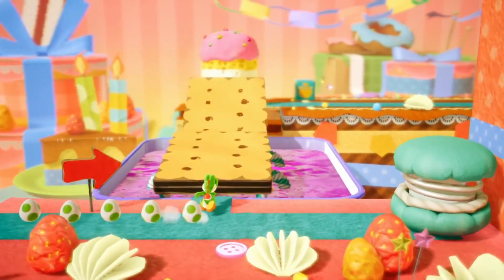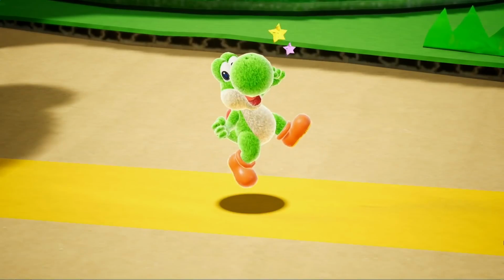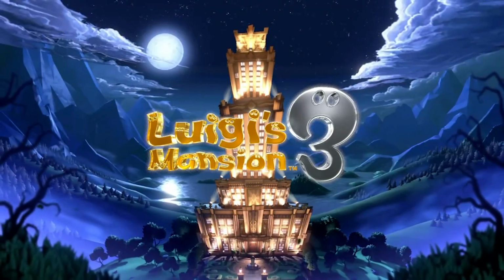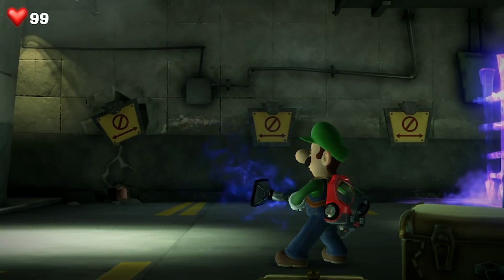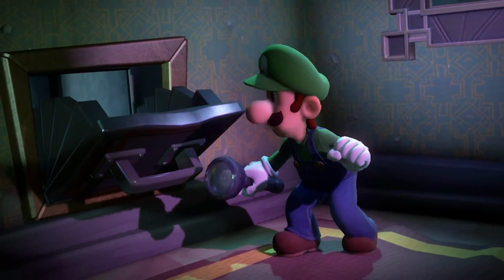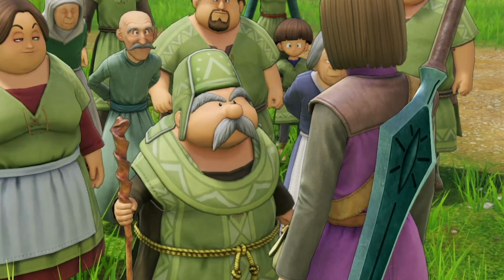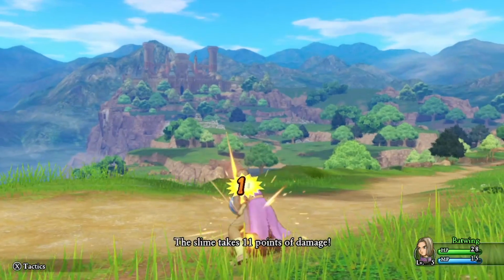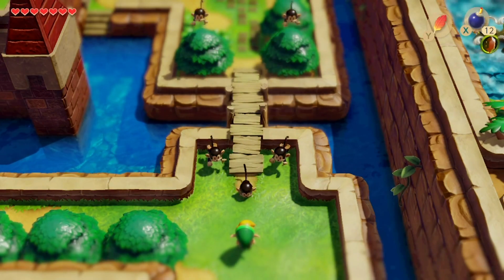EP's Holiday Gift Guide: Nintendo Switch - Electric Playground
It's that time of year again! The holidays are here, so if you're looking for something special to get, we've got our EP Holiday Gift Guides!

In this video, we're taking a look at the best games to pick up for the Nintendo Switch and new Switch Lite!

Yoshi’s Crafted World
Astral Chain
Fire Emblem: Three Houses
Luigi’s Mansion 3
Dragon Quest XI (also on PC/PS4/3DS)
The Legend of Zelda: Link's Awakening